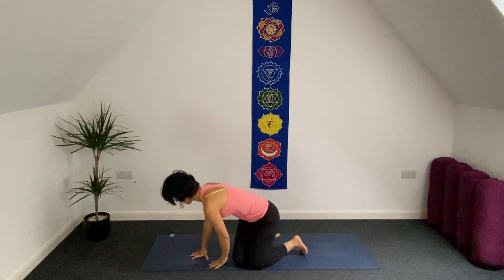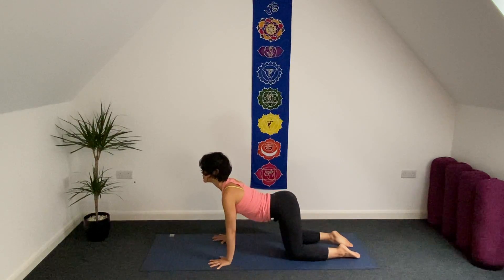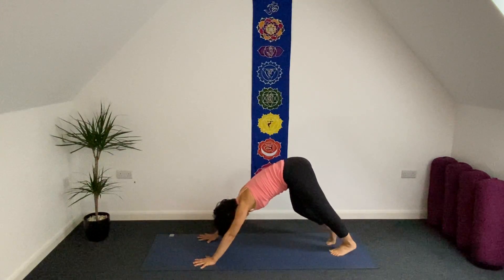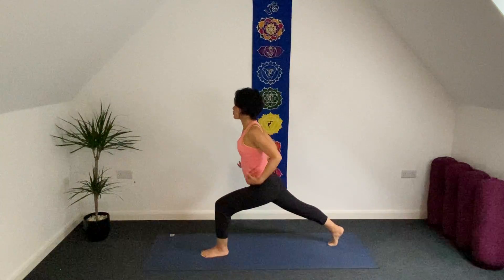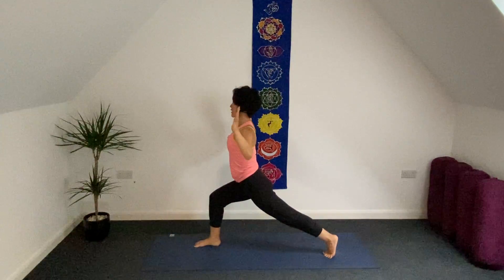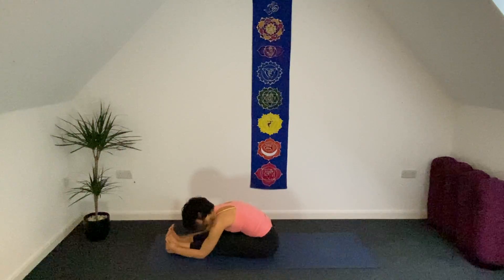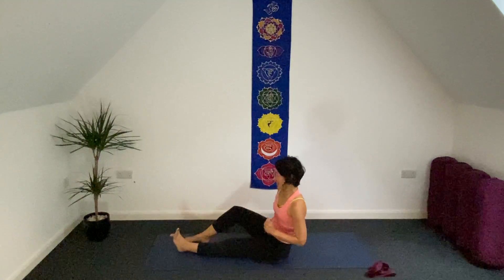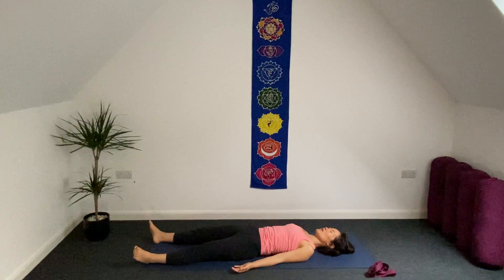Everyday yoga for shoulders & wrists / 30mins / 매일하는 어깨, 손목 요가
Yoga for your shoulders and wrists, strengthening and developing mobility.  This is a great practice for your daily yoga routine to release built up stress and tension in these areas, especially if you are spending lots of time at your desk or doing household chores.

A strap is useful to have for this sequence.